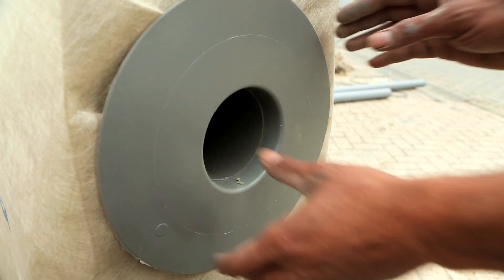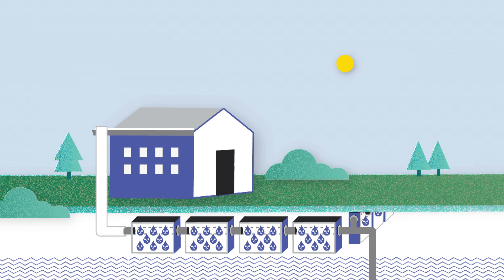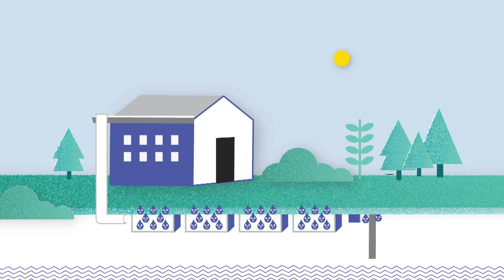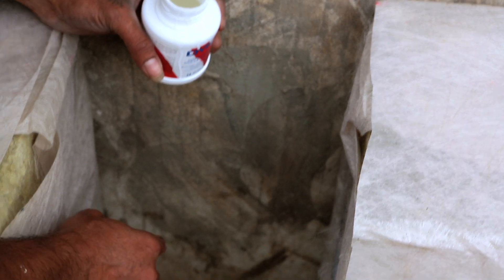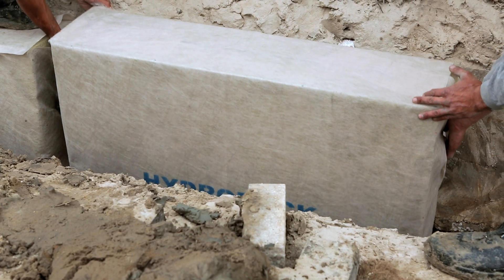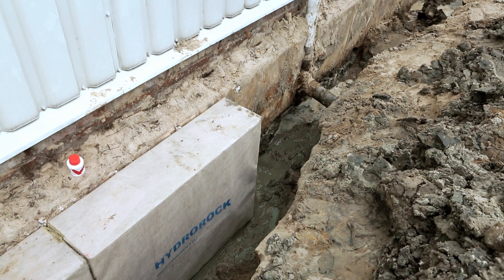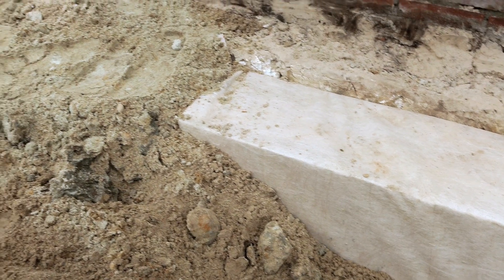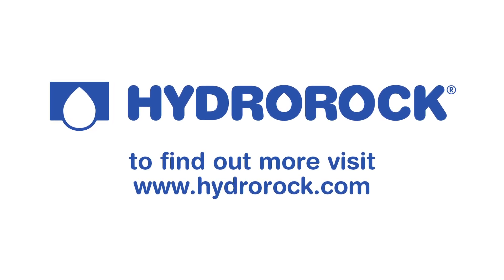HYDROROCK® UK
HYDROROCK® is a new type of rainwater buffer that offers a double solution. First of all, it collects and stores rainwater through a connection to your rainwater drainage system. Secondly it absorbs excessive rain and groundwater, protecting the surrounding area and buildings during heavy rainfall. All this water is gradually released into the surrounding soil where it's used in the production of drinking water.

By giving fresh rainwater back to the soil, HYDROROCK® offers a far more efficient way of keeping our water fresh, drinkable and pollution-free.